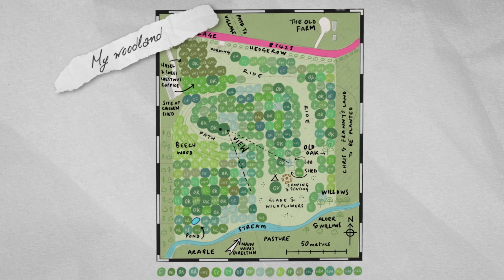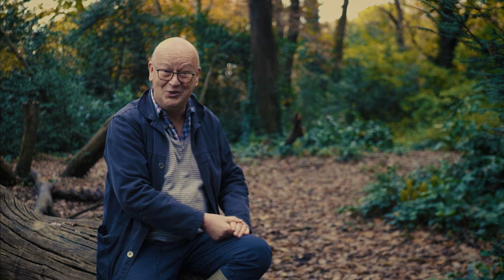How to Design your Woodland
In this second of three films by Hugh Allen on the new book 'Tree Planting - How to create a woodland' by Antony Mason, Antony talks us through how you can design your own woodland.